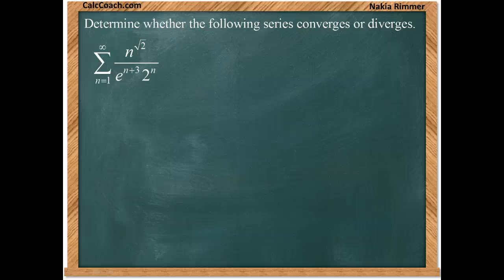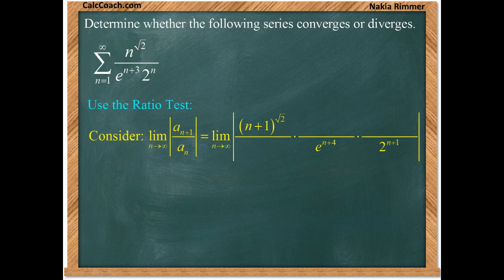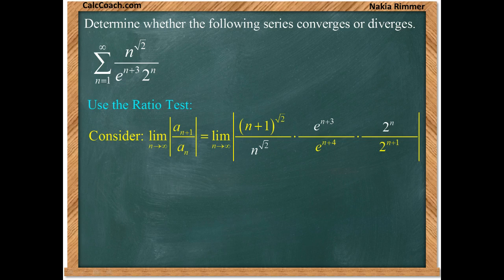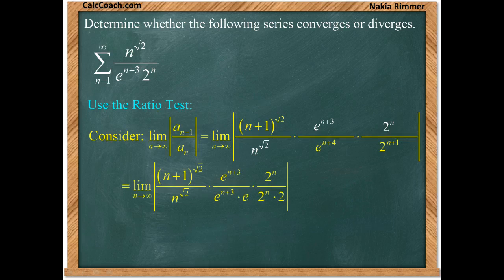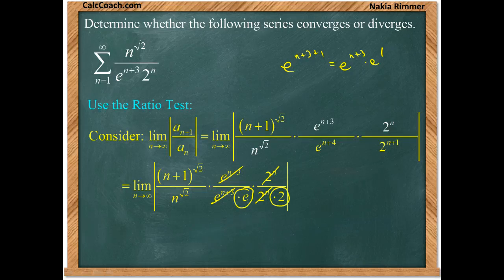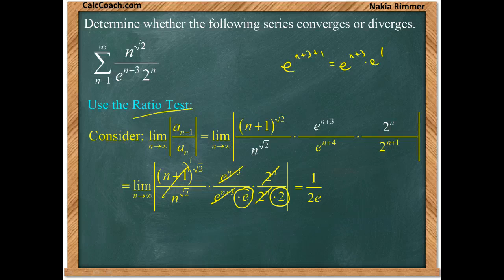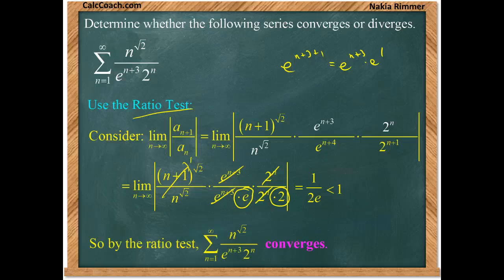Convergence Tests Video 8 (of 15)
A collection of videos exploring what is necessary to help you decide which test to use to determine whether a series converges or diverges.